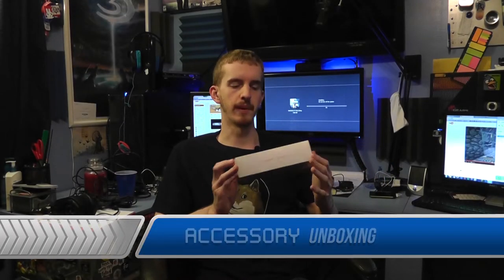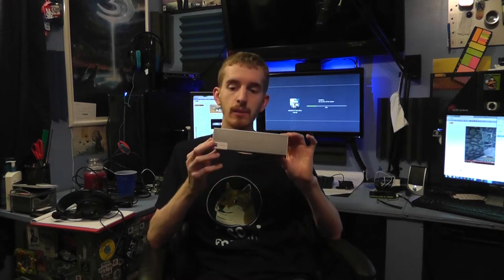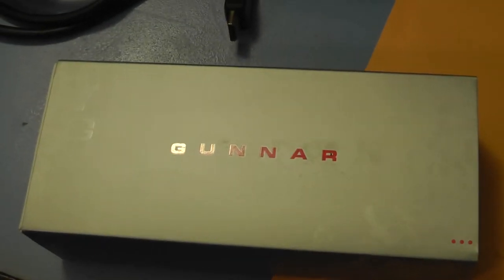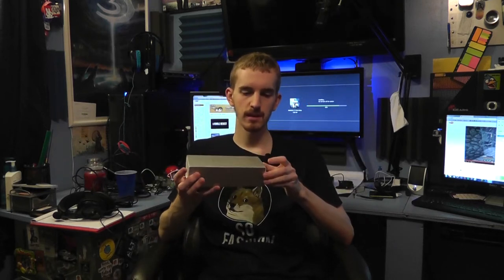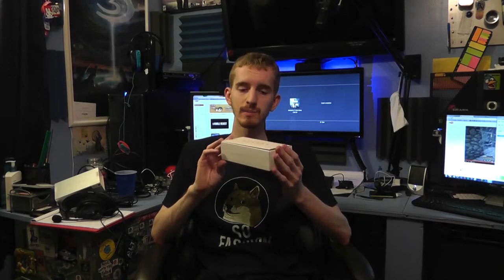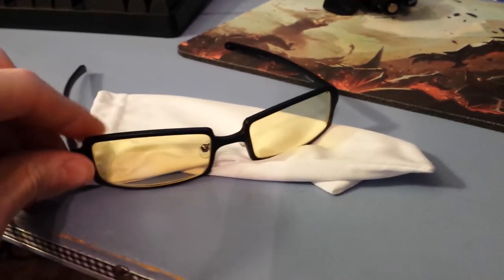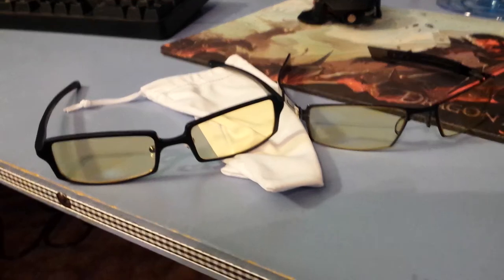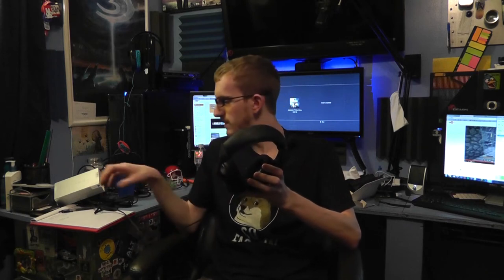Gunnar Anime Gaming Glasses Unboxing & Overview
I am likely going to just sell these. Not a fan, actually. I still prefer my Paralex over all other Gunnars I have tried.